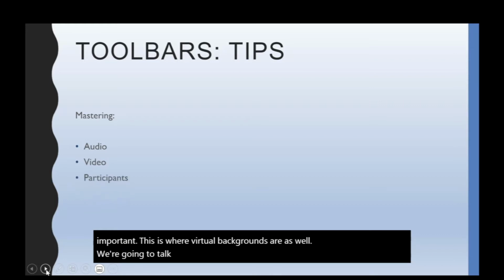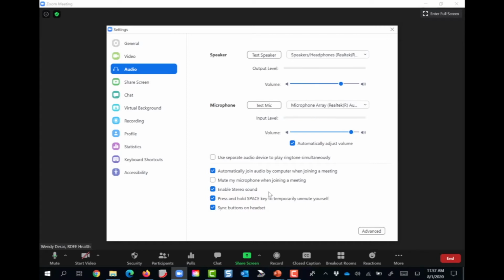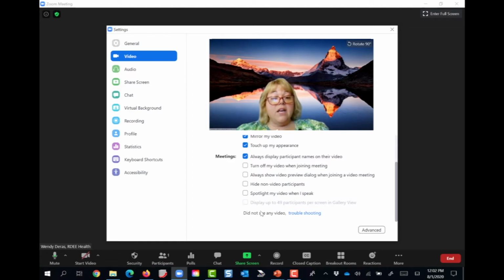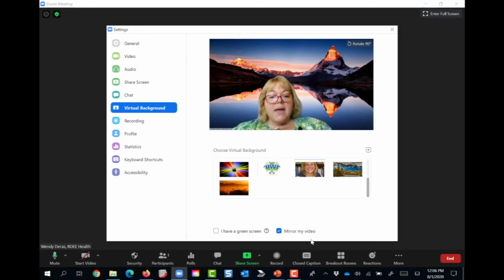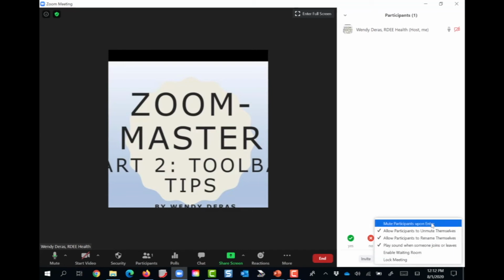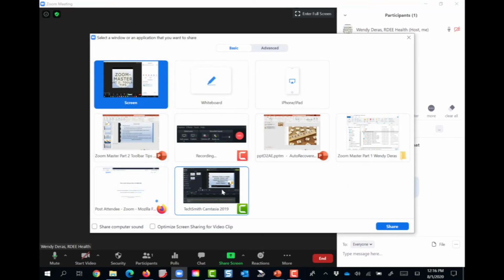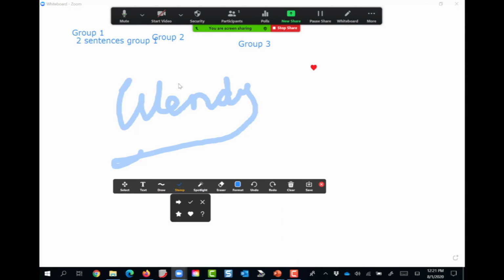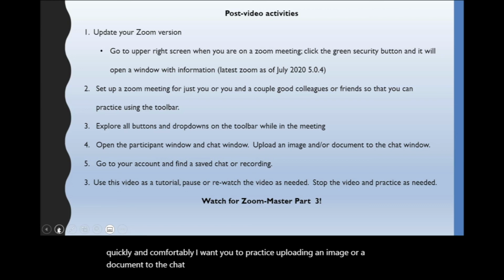Zoom -Master Part 2 Toolbar: Tips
Part 2 of an 8 part series on how to effectively use Zoom for your meetings and classrooms.